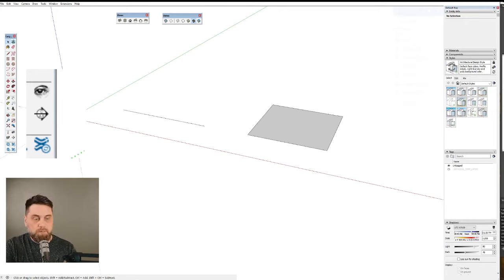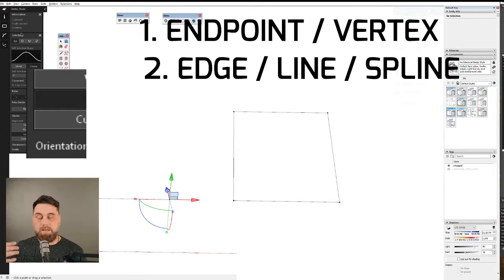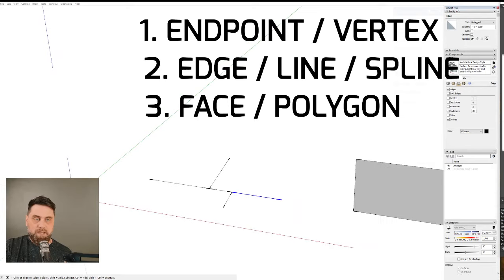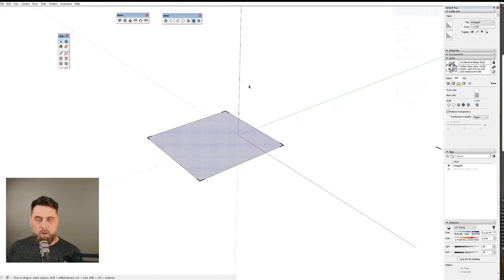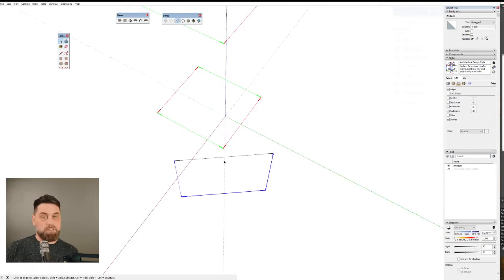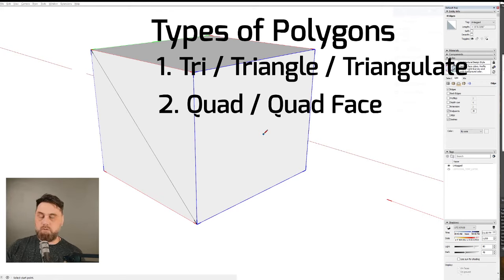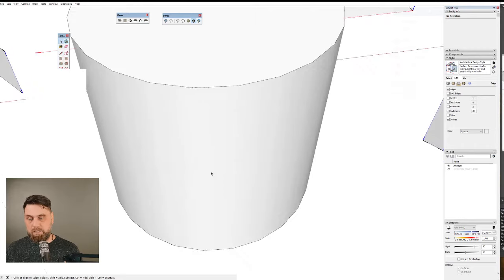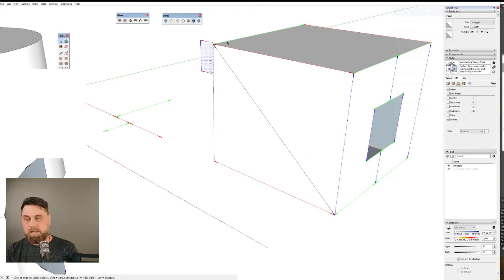Lesson #2 -3D Geometry Defined (SketchUp for Landscape Design New User Course )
This is Lesson #2 in a free course for those in the Landscape Industry interested in using SketchUp as a 2D or 3D Landscape Design tool.

in the future.  We are currently in the middle of a 10 week workshop and registration is closed, however we will be releasing the course to the public in June, 2021 and doing a second more advanced workshop late summer / early fall, and then repeat the current course again in early December.